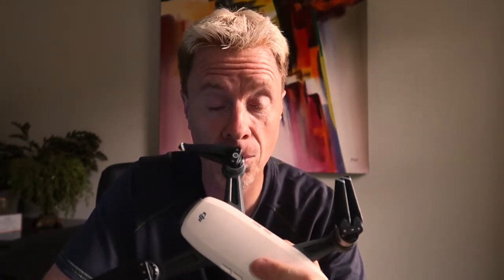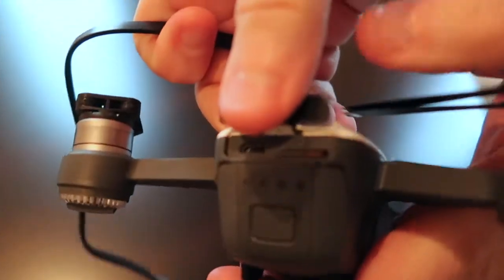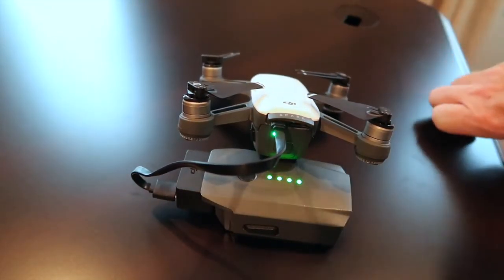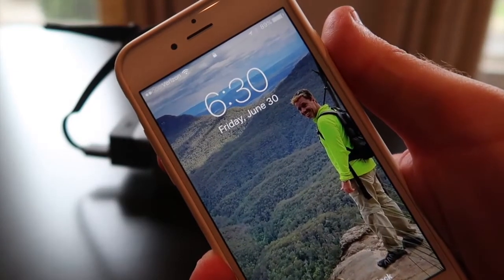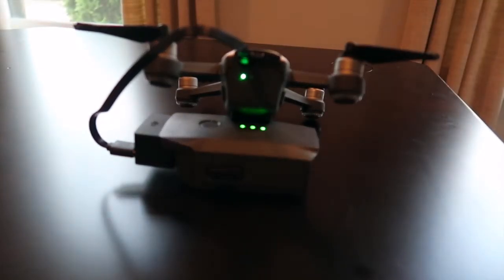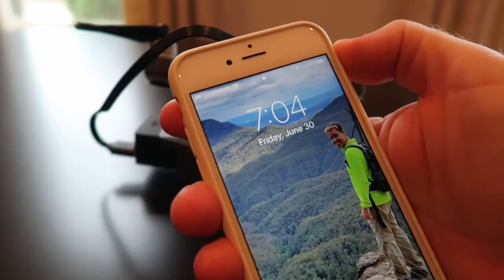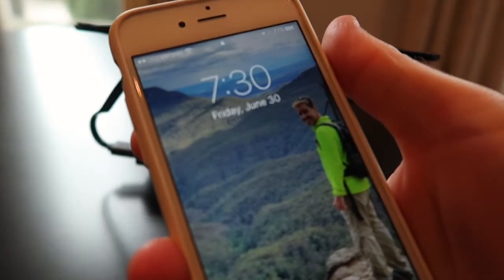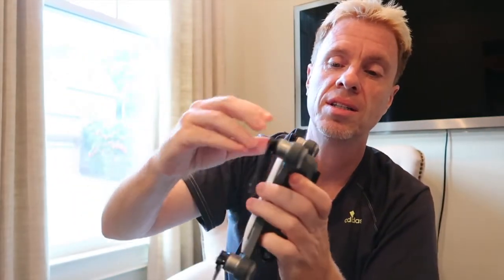DJI Spark can be charged with the Mavic batteries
If you got the Spark, you know it can be charged via USB. Well if you got the Mavic bundle, you got the USB adapter so that your Mavic batteries can be used to charge any USB device - INCLUDING THE SPARK!

SPOILER - it took over 2 hours!

Shot with the Canon G7X Mark ii